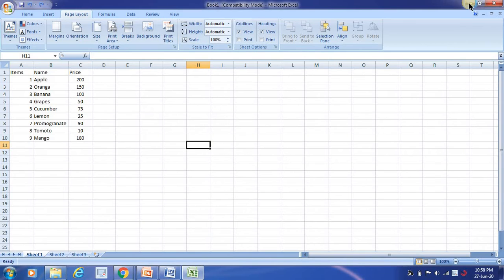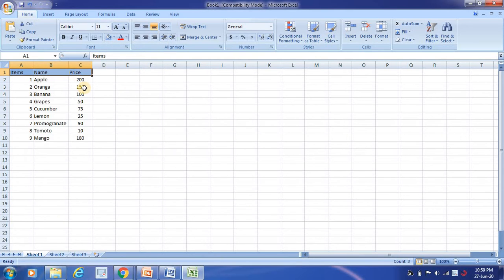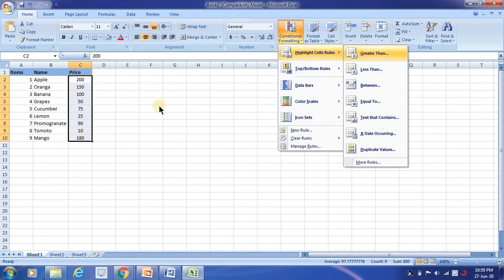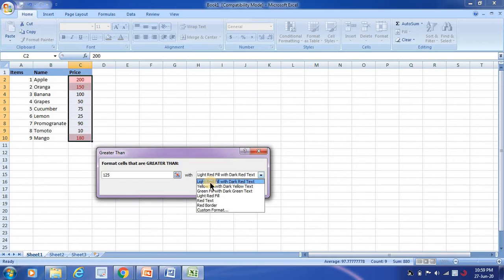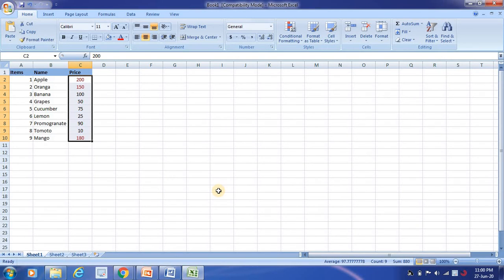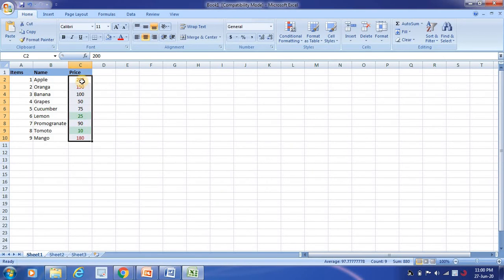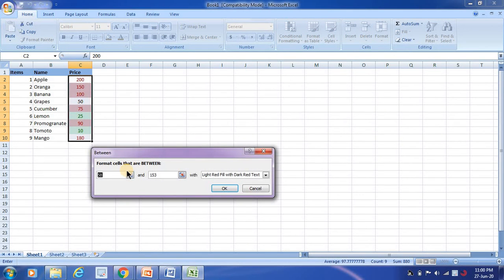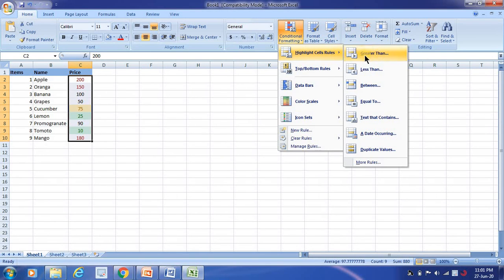EXCEL TIPS |HOW TO USE CONDITIONAL FORMATTING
This video explains you how to make use of conditional formatting